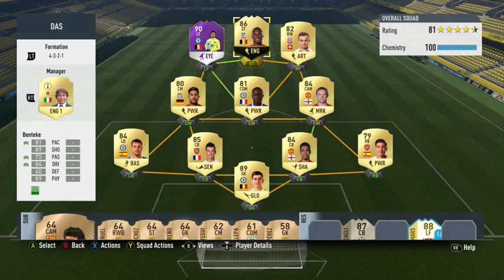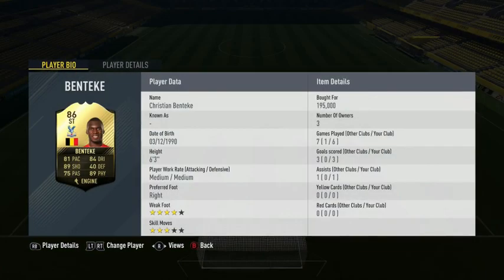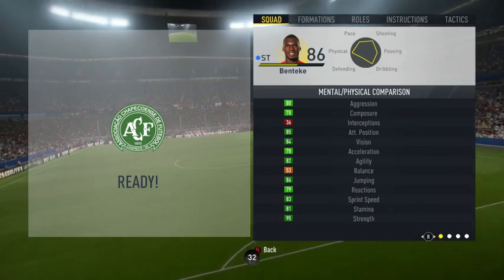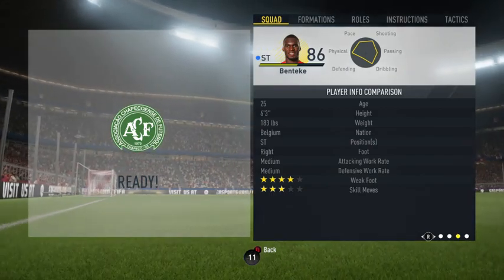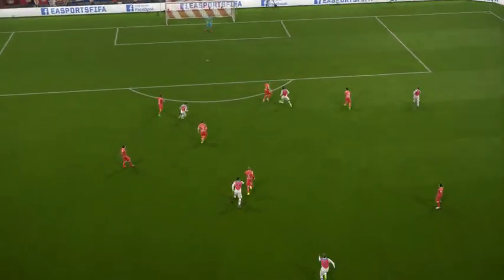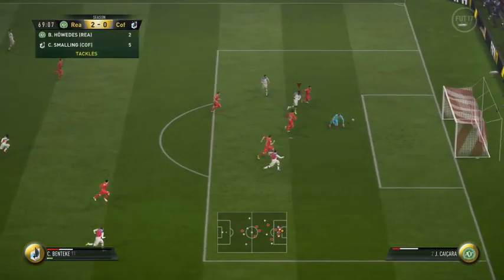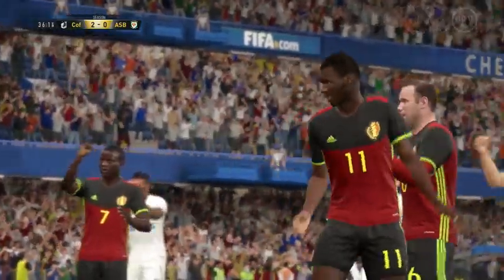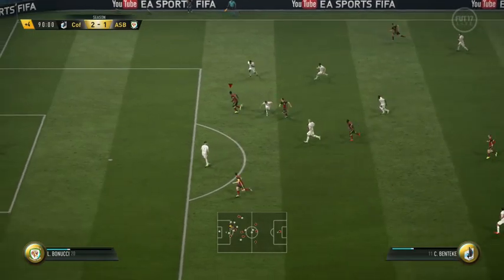FIFA 17 UT - SIF Benteke (86) Player Review w/Gameplay & In-Game Stats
FIFA 17 86 Rated SIF Benteke Player Review | Lets try to smash 20 likes on this Player Review!?

If you missed out on the IF Reus Review make sure to check it out at:

Leave me a comment on what player you would like to see next!

**Special shout out to my graphics designer- ForzaGraphics**
If you want to contact him, check him out on Twitter: